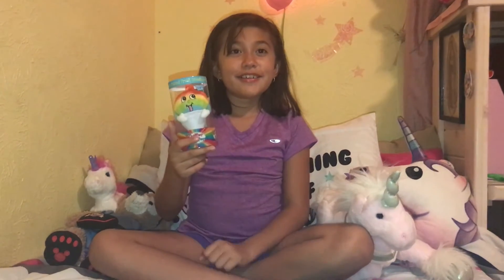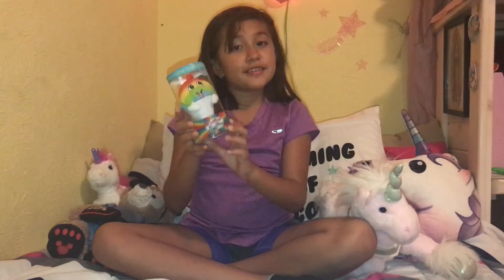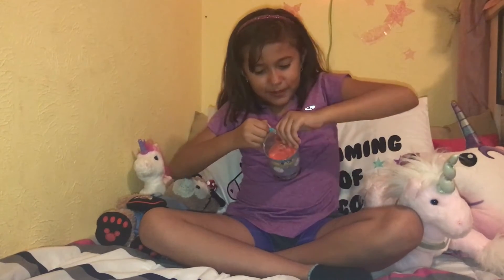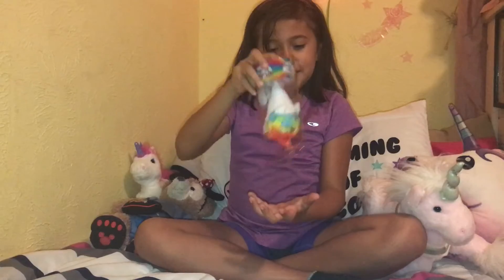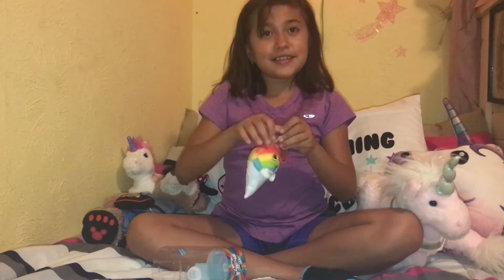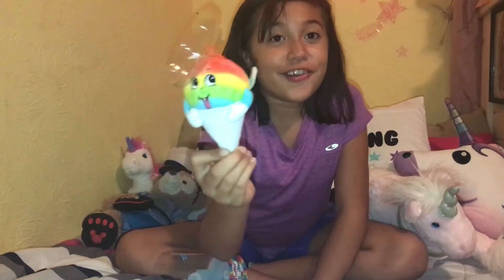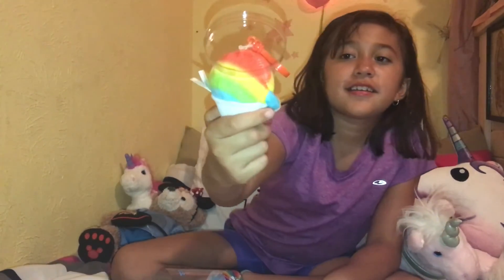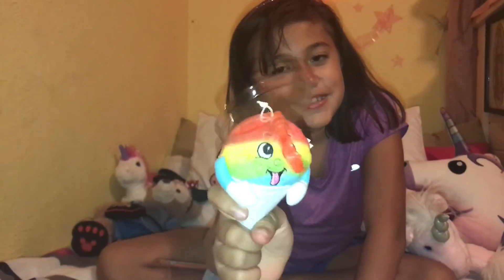Review the original whiffer sniffers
Willy b. Chilly